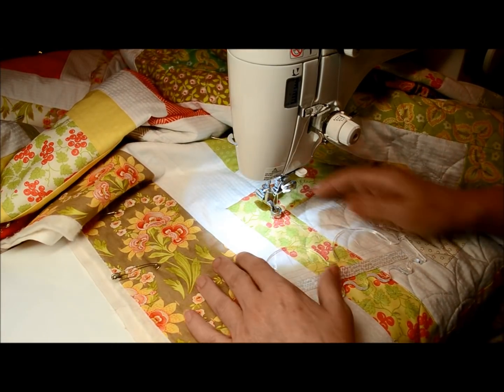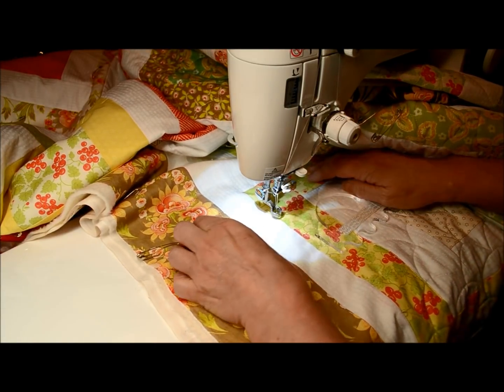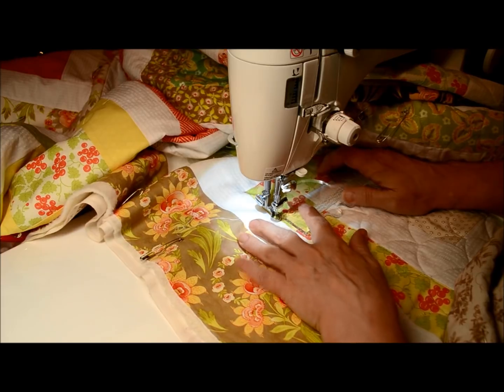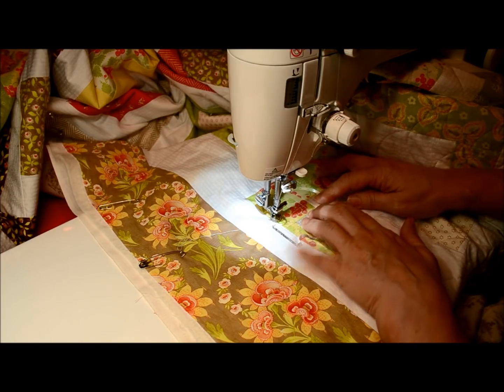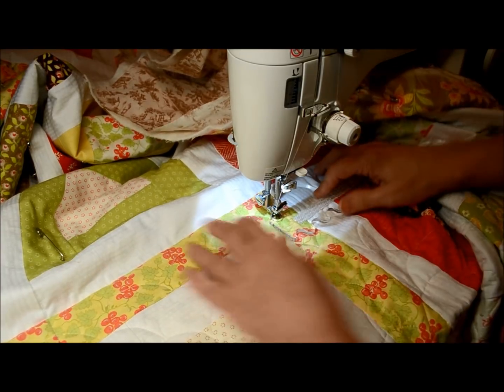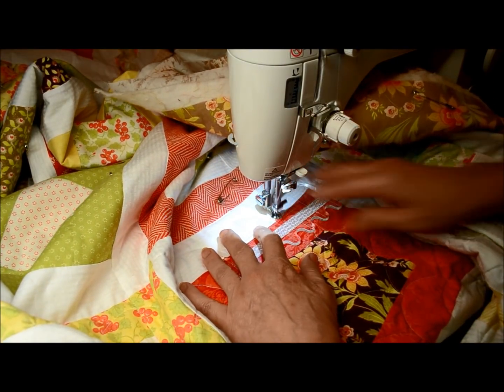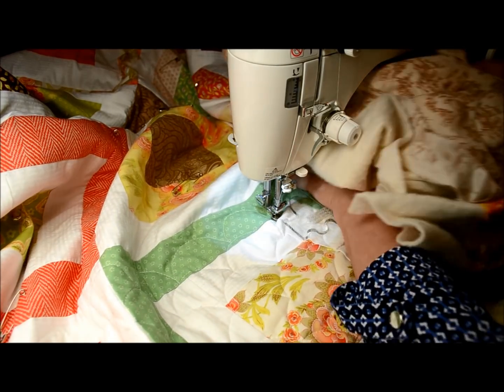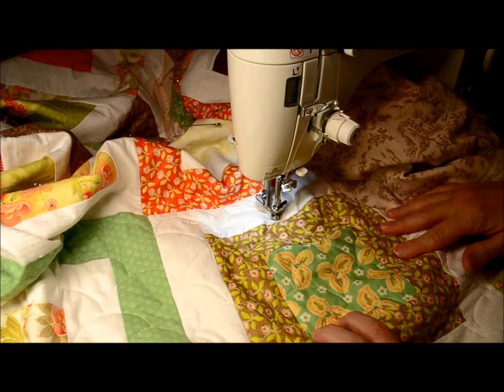EPISODE 90 ~ Westalee Clamshell Ruler Progress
Free quilting class and sewing lessons! And as in a 'classroom' setting, my tutorials are approximately 1/2 hour+ long. So Join me in my home sewing room making all sorts of quilted goodies! Be aware ~ I like to chat and probably repeat myself over and over, (and stutter sometimes), and if this annoys you, then view elsewhere - but, if patient, you hopefully will learn a new method or technique! Today's tutorial ~ Still working on my large quilt using the Westalee Clam Shell ruler for quilting. It is working okay, but I am finding it slow going. Perhaps I'll get quicker and better with practice!